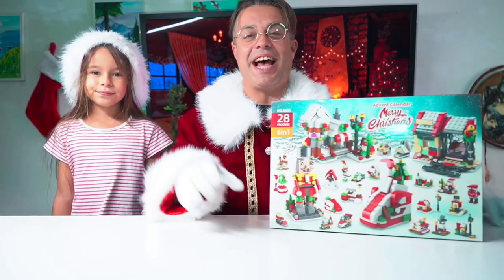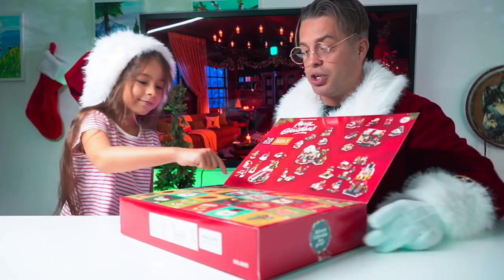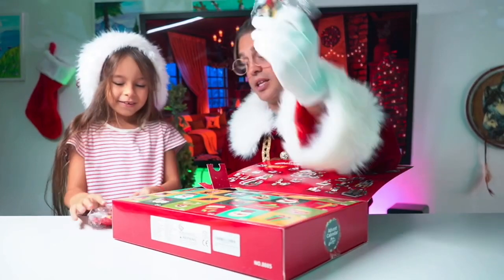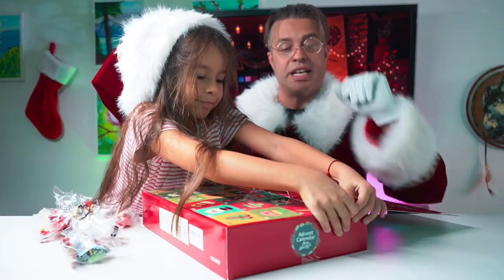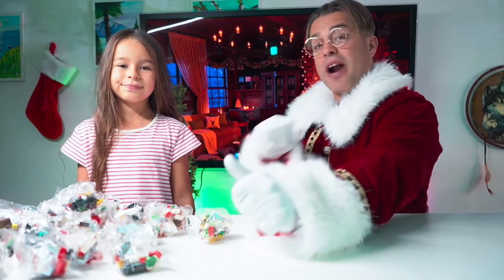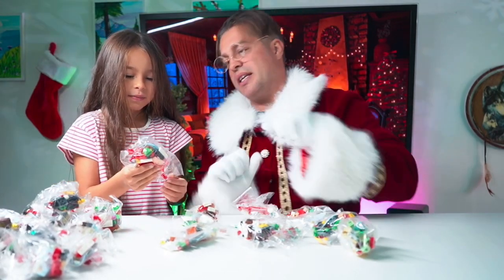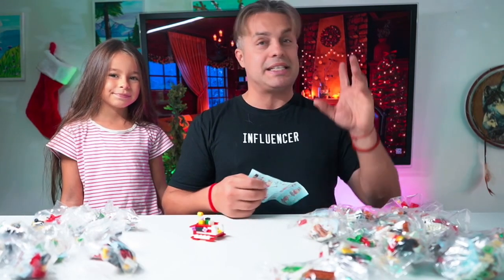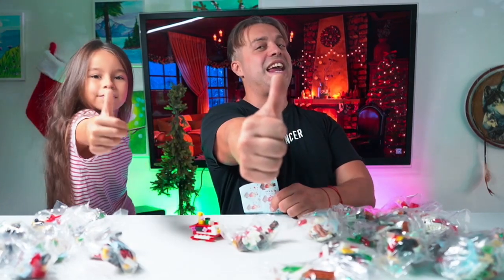Christmas Advent Calendar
2023 Advent Calendar - 6 in 1 Building Toys - includes 1075pcs, 28 Models, compatible with All Major Brands - Xmas Building Blocks Kit Christmas Gifts for Kids - Toys for Boys/Girls Age 6+ Years Old